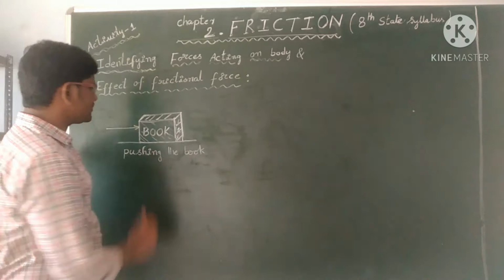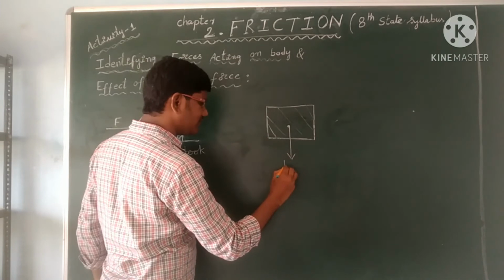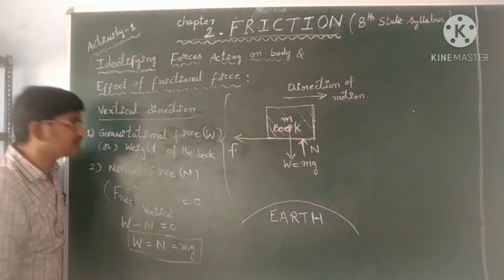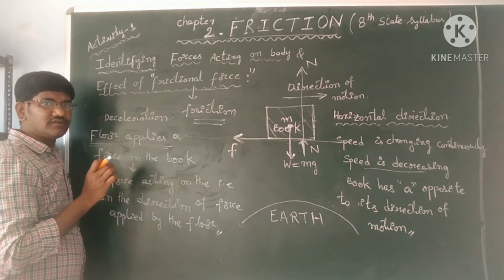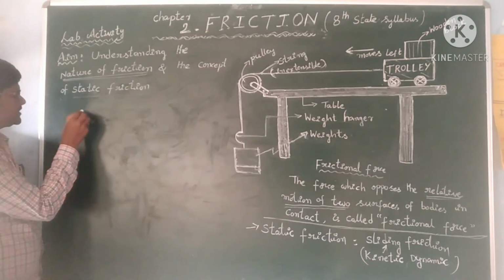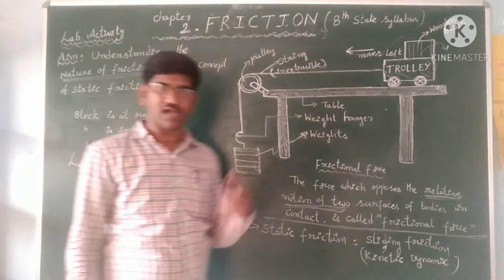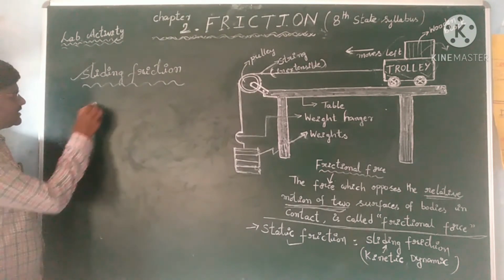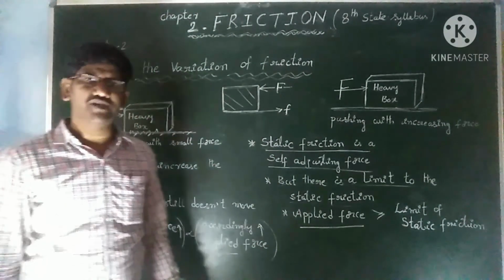11 Friction 8th Class P1